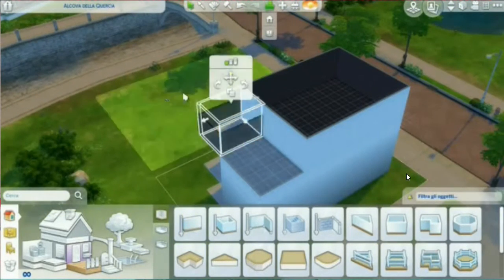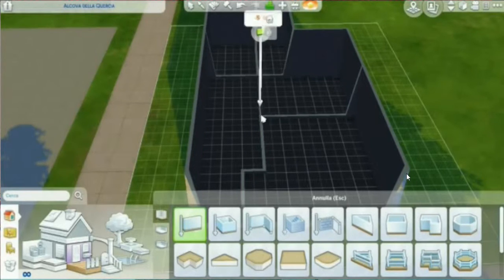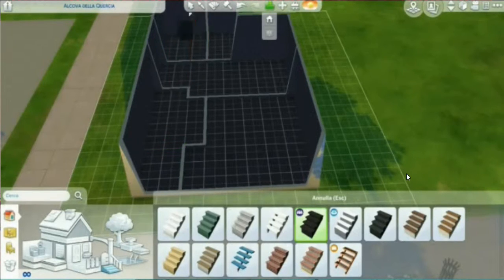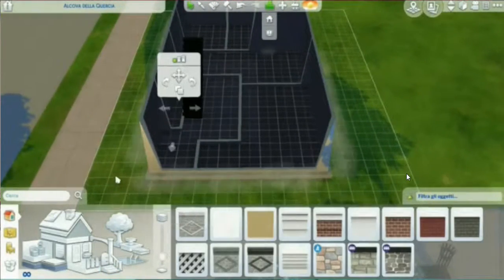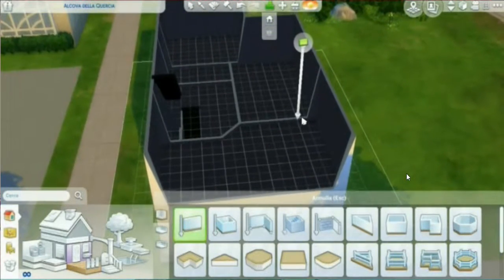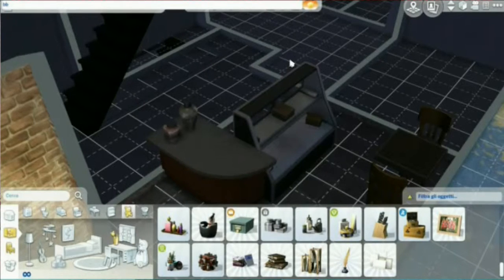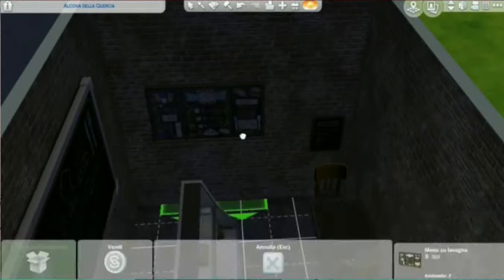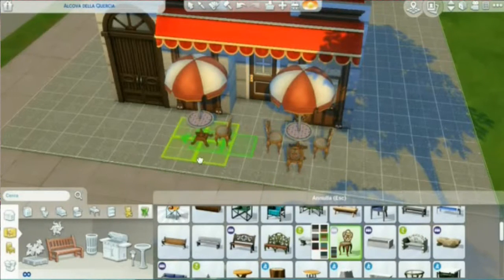SpeedBuild TheSims4: 221B BakerStreet from SherlockBBC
Hi everyone! I'm back with a new build! This time I decided to do something special and I've build the 221B Baker Street from the BBC Show Sherlock! It's not 100% accurate but I still like it!
Origin ID: SimsMania96 Twitter: SimsMania96 (@IhatemybrotherX)